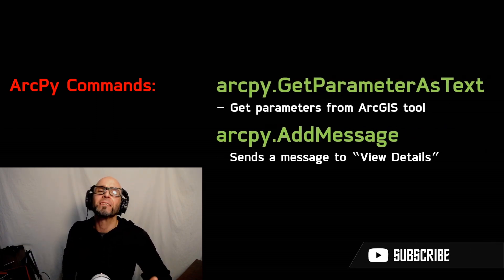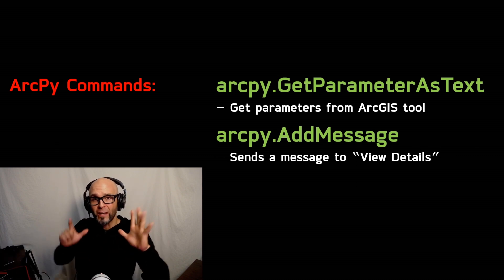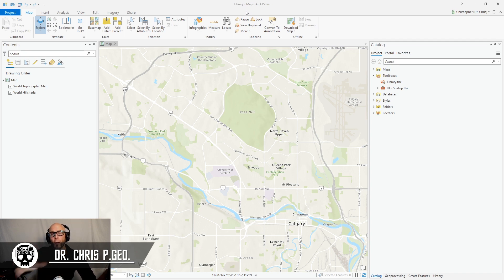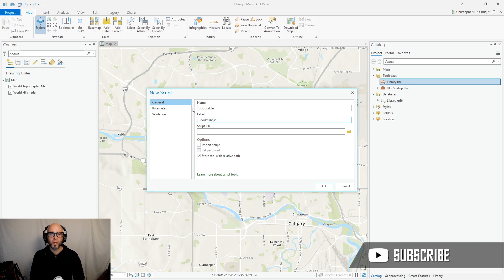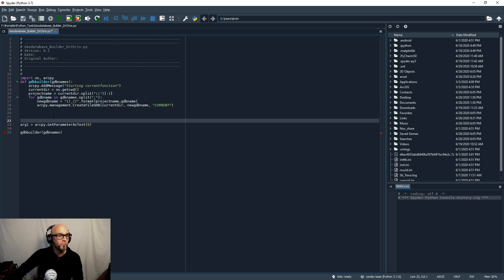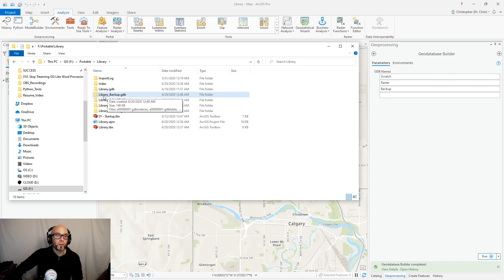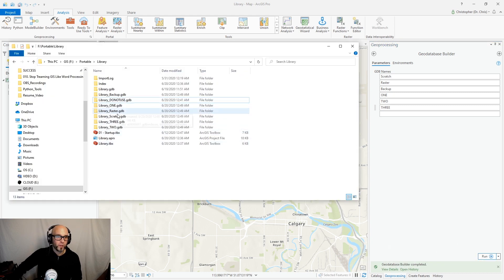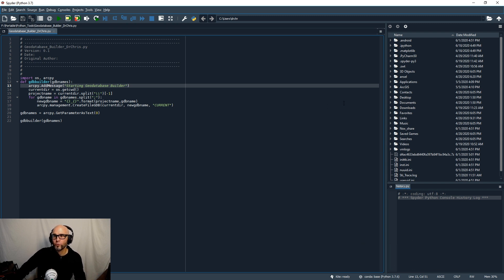Just how easy is Python programming in ArcGIS Pro? You only need 7+2 commands for this tool!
Hey Everyone!

In this video I show you just how easy it is to create a Python tool within ArcGIS Pro. If I practiced a bit more the video could have been shorter. You know what? I could do some ArcGIS speed coding or something! That might be fun.

8 bit music, where applicable,
- 8 Bit Universe